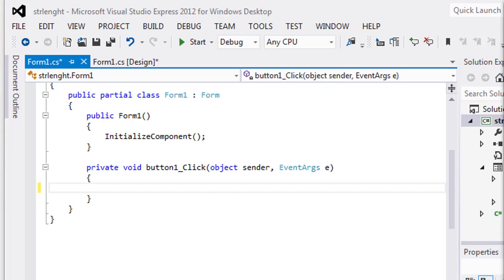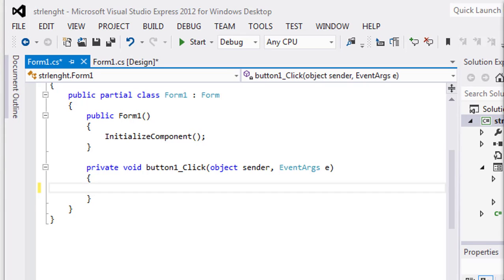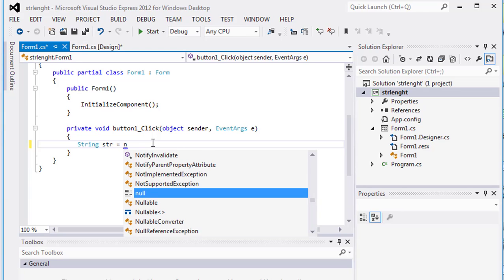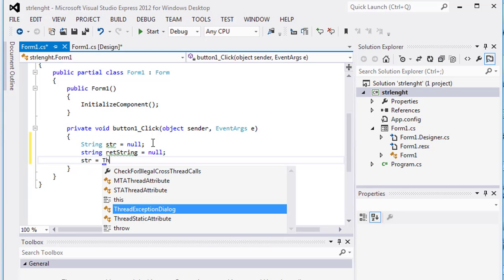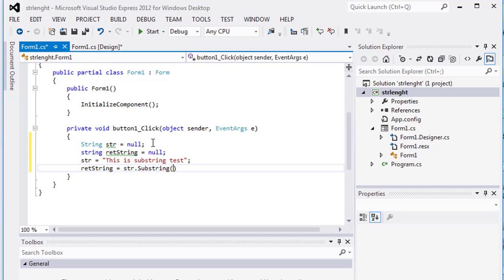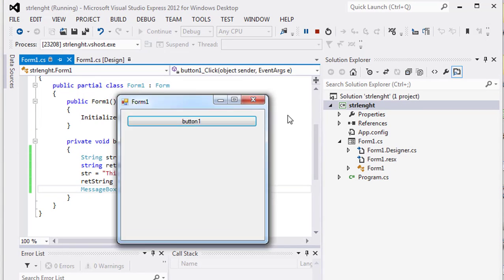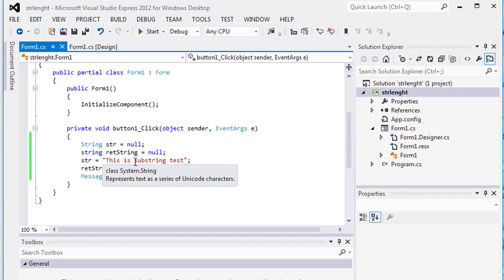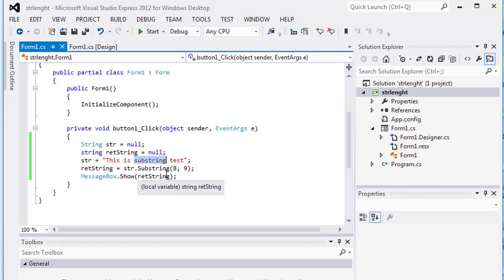082 - How to use C# string Substring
How to use C# string Substring

Substring in C# string Class returns a new string that is a substring of this string. The substring begins at the specified given index and extended up to the given length.

string string.substring(int startIndex,int length)

Parameters:

startIndex: The index of the start of the substring.

length: The number of characters in the substring.

Returns:

The specified substring.

Exceptions:

System.ArgumentOutOfRangeException : the beginIndex or length less than zero, or the begin index + length not within the specified string